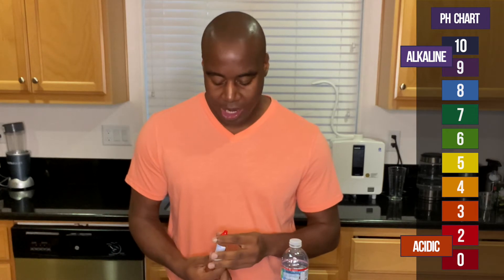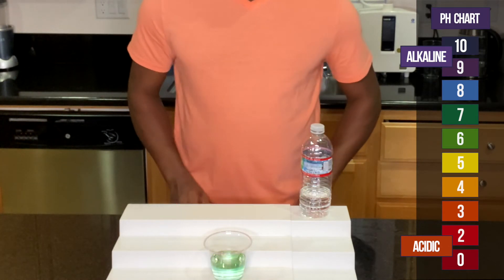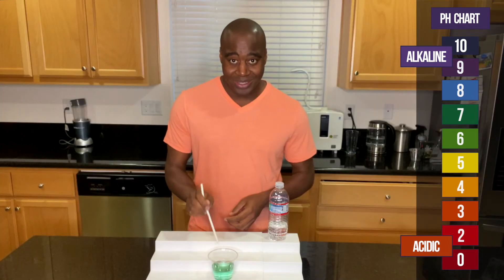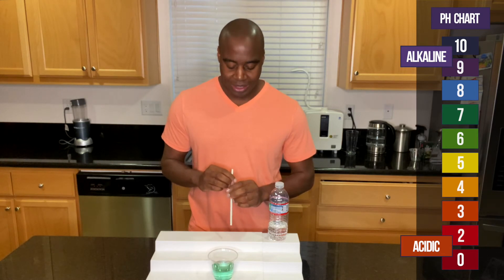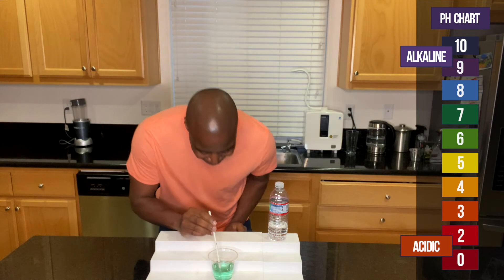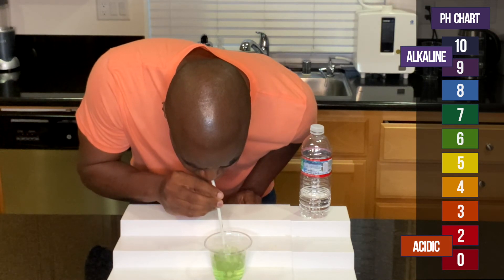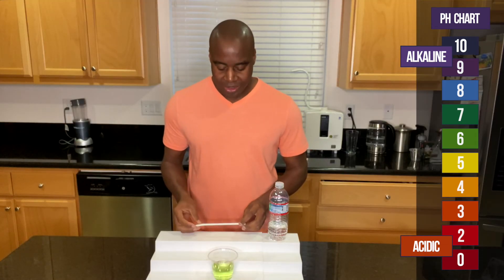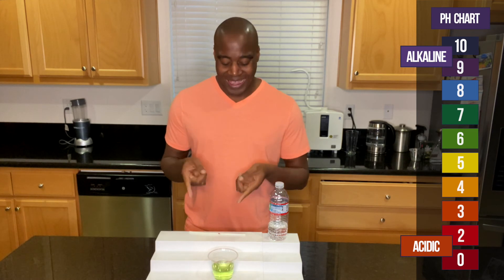Crystal Geyser Water PH Level....We reveal the PH of this water!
Wondering Crystal Geyser water PH Level? No worries, I share what that is for you in this quick video!

-- LaPrentiss Demond ---